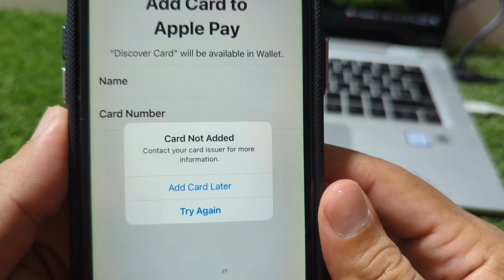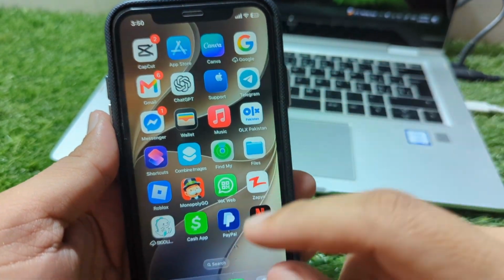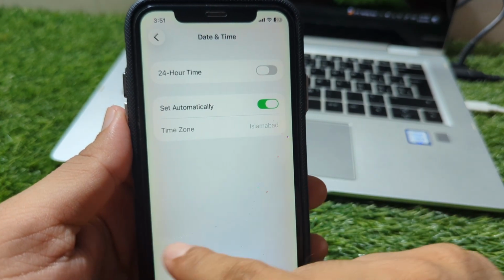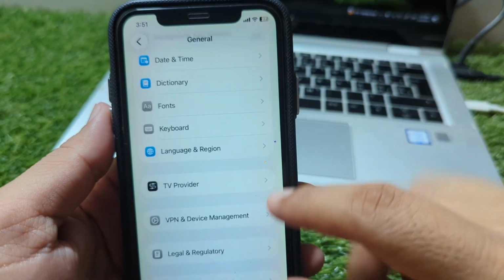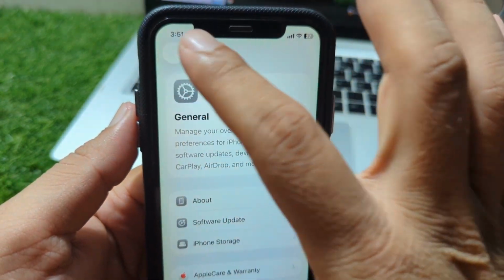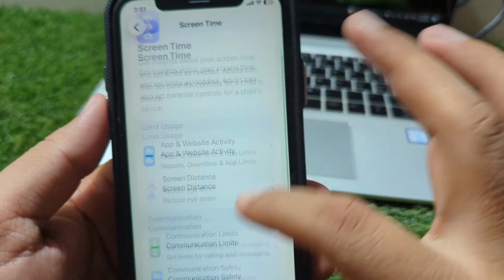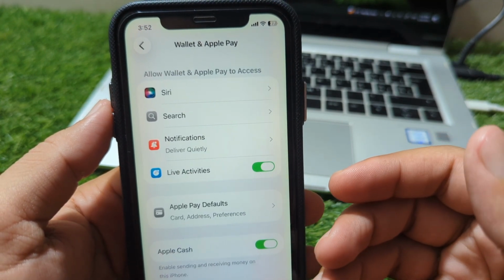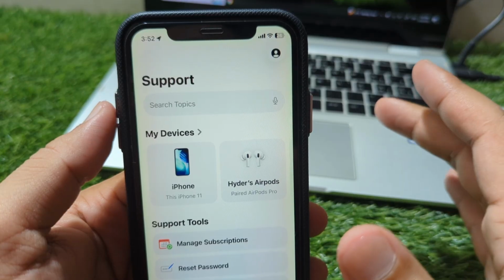Card Not Added | Contact your Card issuer for more Information | Fixed !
Are you seeing the error “Card Not Added – Contact your card issuer for more information” on your iPhone? Don’t worry! In this video, I’ll show you how to fix this Apple Pay issue step-by-step on iOS 27.

This problem usually happens بسبب bank restrictions, incorrect card details, region issues, or Apple Pay settings. Follow the simple methods in this guide to successfully add your card to Apple Wallet and start using Apple Pay without any errors.

In this video, you’ll learn:

- Why your card is not being added to Apple Pay
- How to fix “Contact your card issuer” error
- Check Apple Pay region & device compatibility
- Fix billing and card details issues
- Reset settings to solve Apple Pay problems

Make sure to watch till the end so you don’t miss any important step!